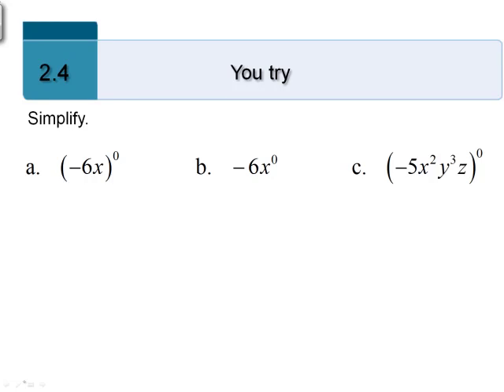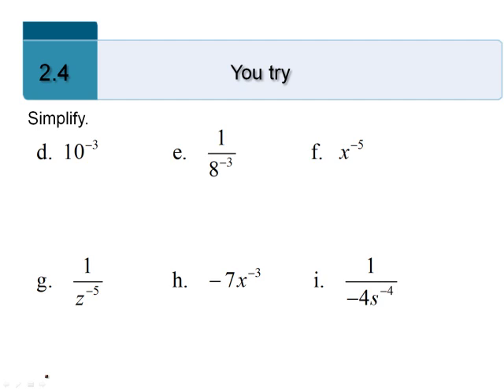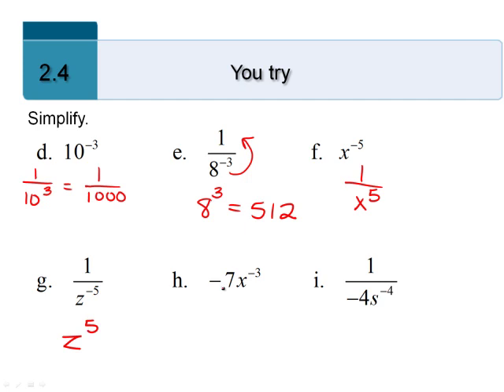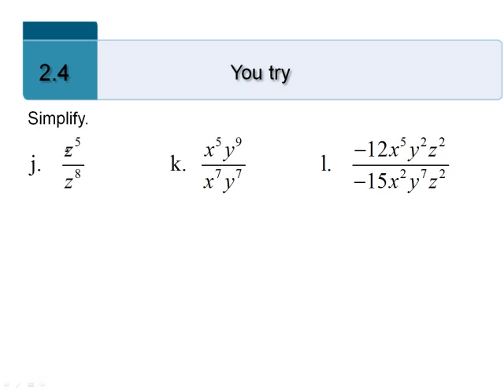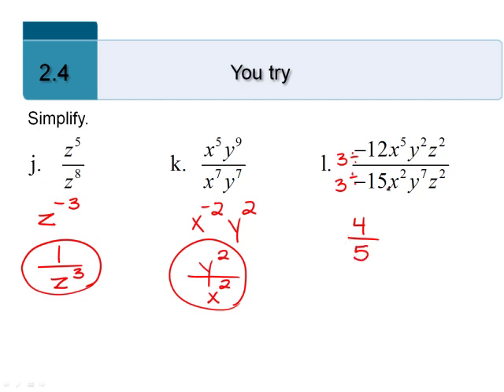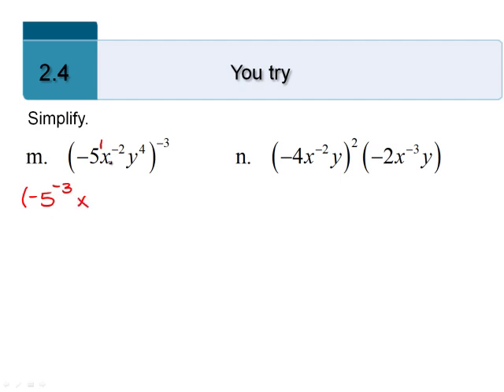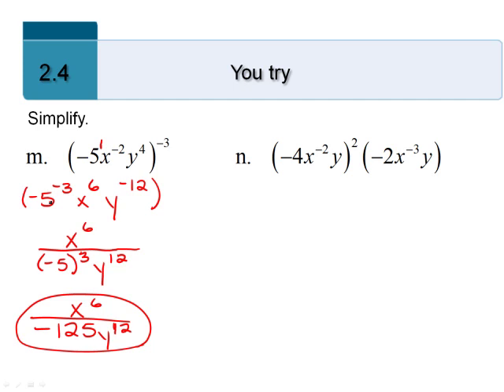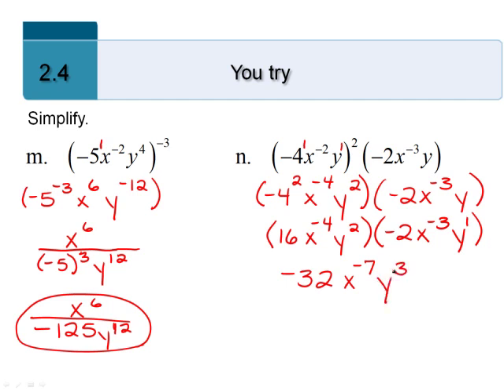0028 2 4 you trys